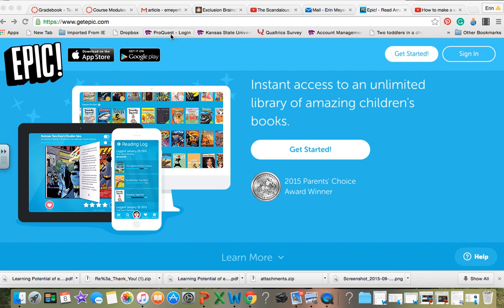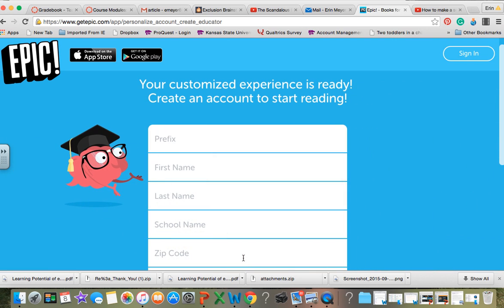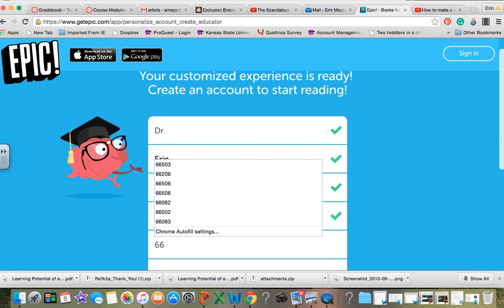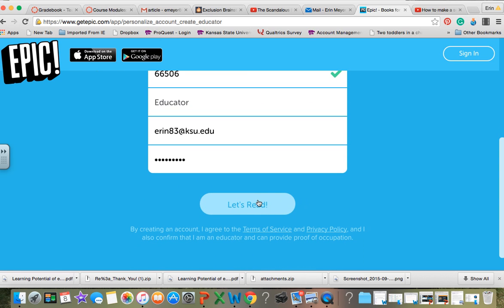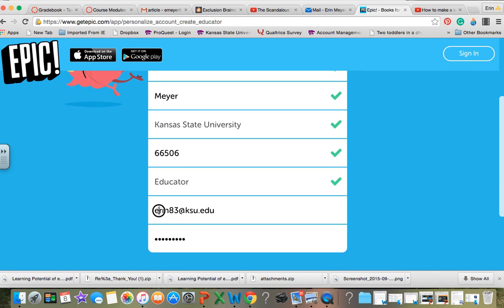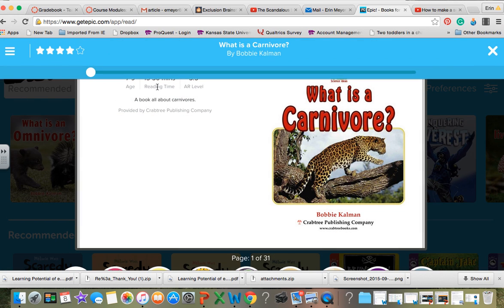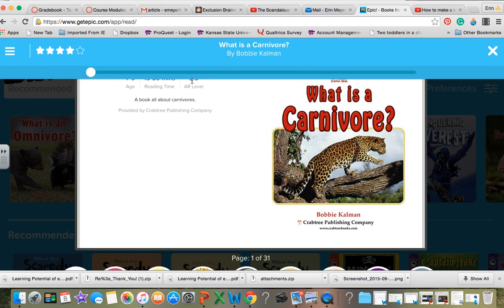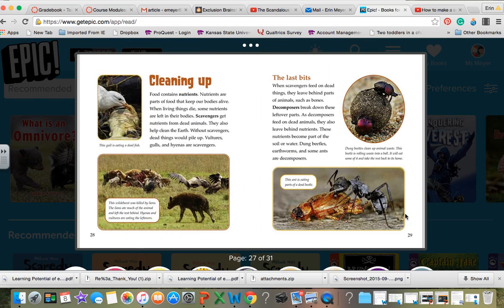Register for EPIC! Books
Create a classroom account for EPIC! books.  This is a free digital library for students and classroom teachers.